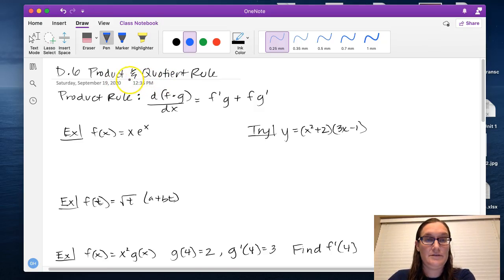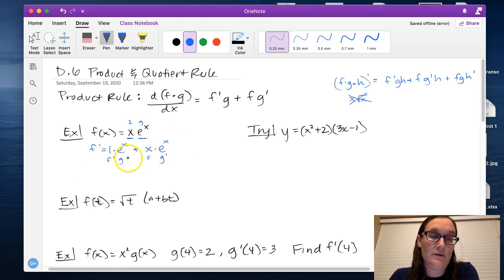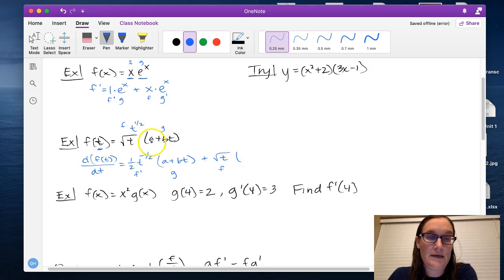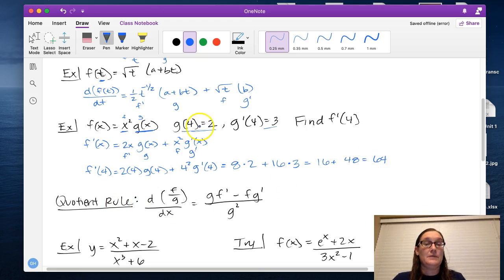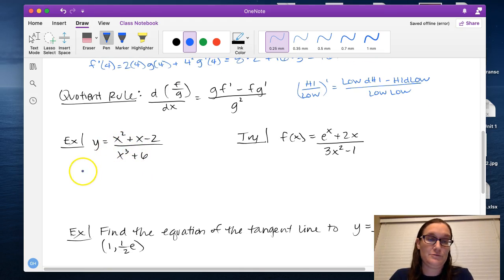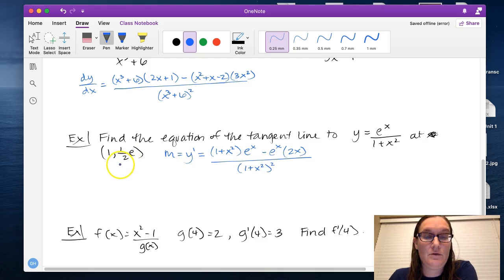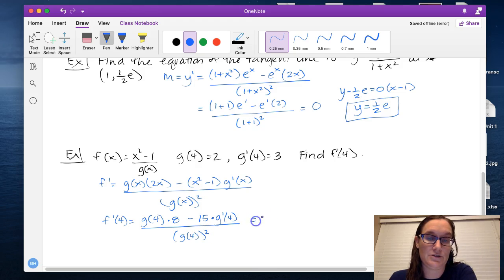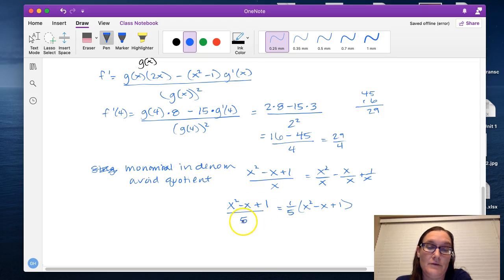Calculus 1 Derivatives 6